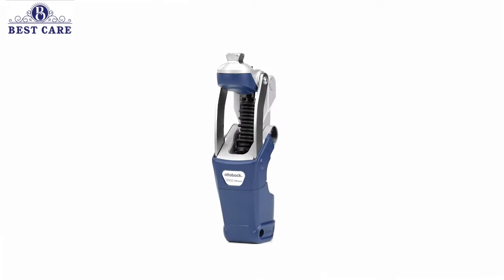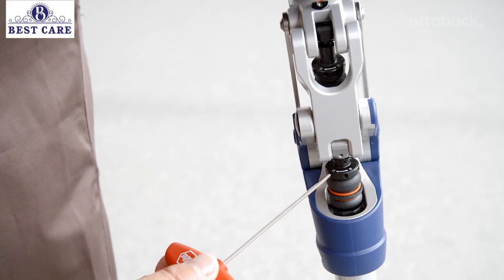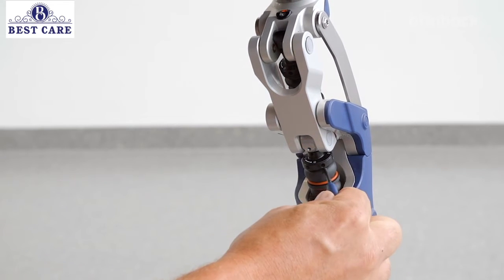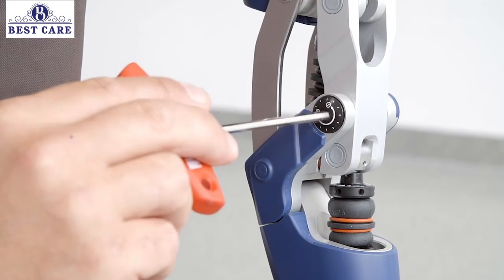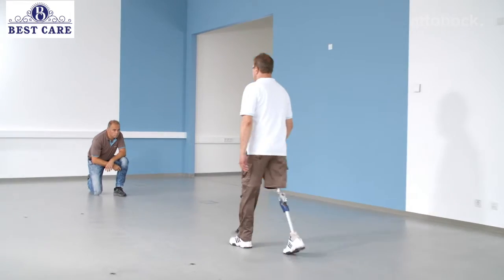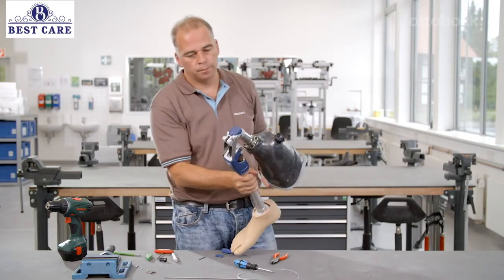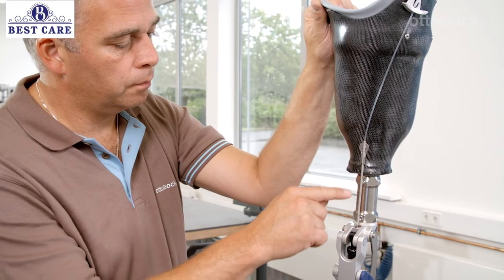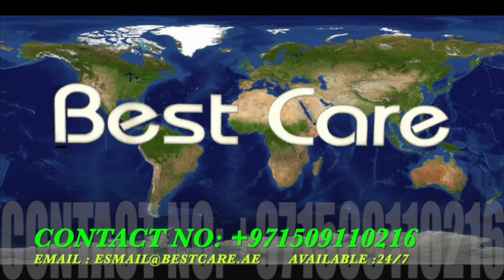PHEON 3R62 PROSTHETIC KNEE JOINT FROM OTTOBOCK ( Adjustments & Settings )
SPECIAL THANKS TO OTTOBOCK COMPANY FOR SHARING ORIGINAL FILES TO OUR BESTCARE

This simple how-to video explains the alignment and adjustment process of the prosthetic knee joint Pheon 3R62 comprehensively within a few minutes.
see other videos for
The Ottobock 3R80 is a waterproof_mechanical_knee. It's fully submersible in water and is designed to offer safety and security with every step. This much-loved product is now even more versatile enabling you to be more independent. This video shows the 3R80 in full swing, along with a Triton HD foot - the perfect combination.
This simple how-to video explains the alignment and adjustment process of the prosthetic_knee_joint_3R80 comprehensively within a few minutes.
3R62=N
polycentric prosthetic knee joint